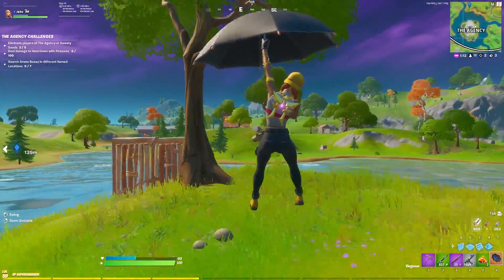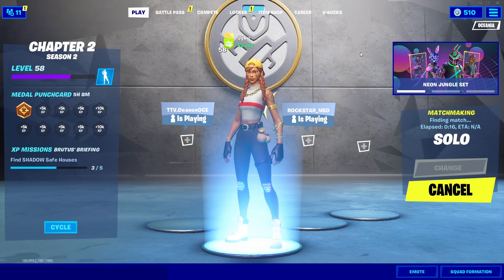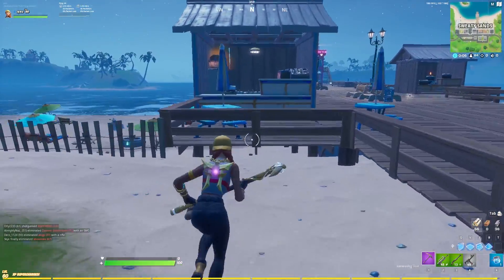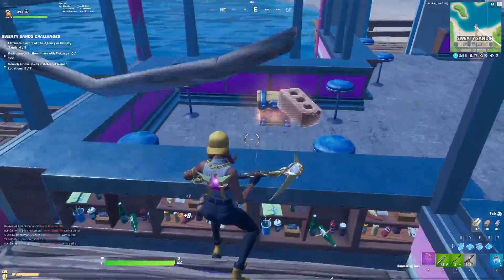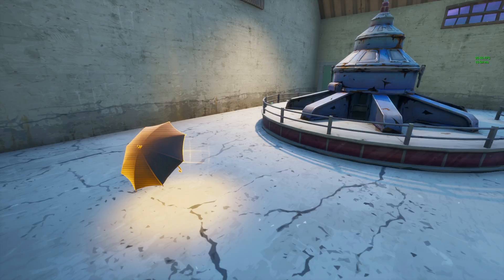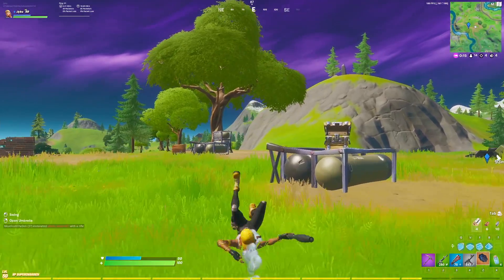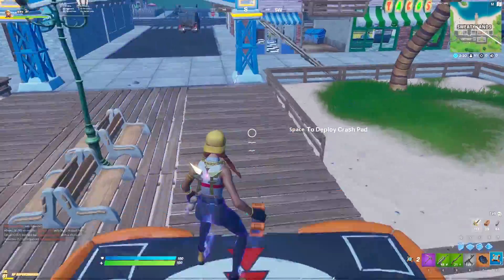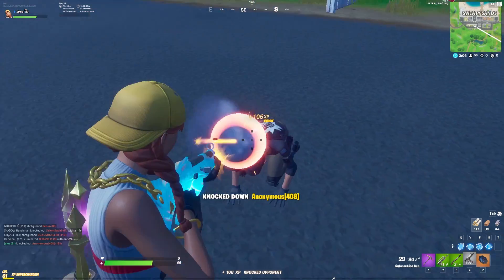Fortnite - How To Get MYTHIC "KINGSMAN" UMBRELLA & CRASH PAD! (TUTORIAL)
In this video I will show you how to get the BRAND NEW MYTHIC "KINGSMAN" UMBRELLA & also the new CRASH PAD item!